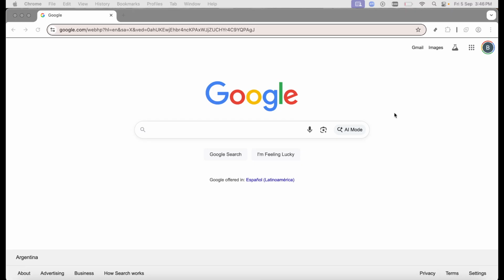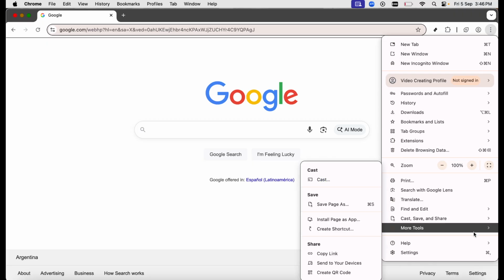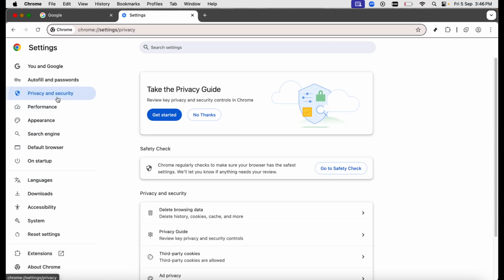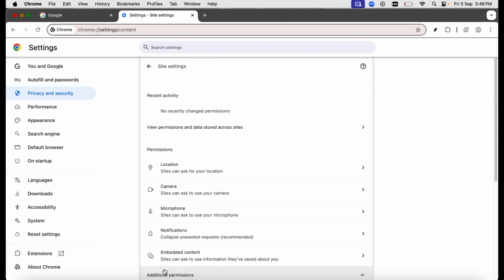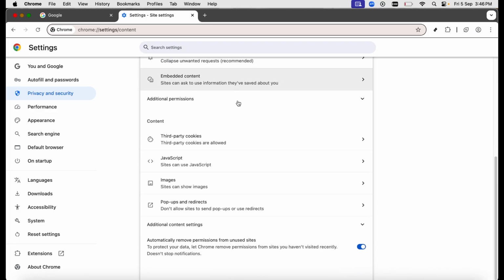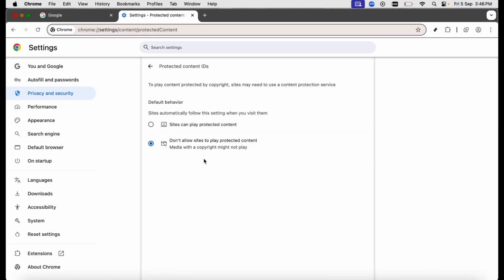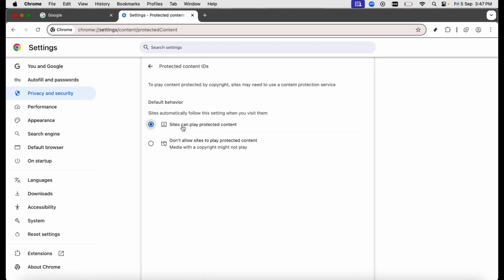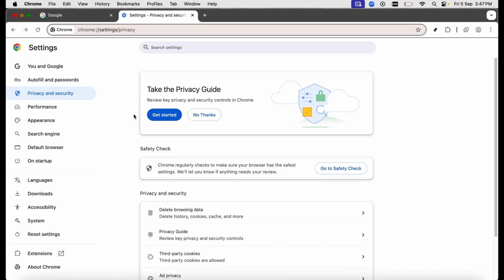How to turn on DRM on Chrome browser [2026 Full Guide]